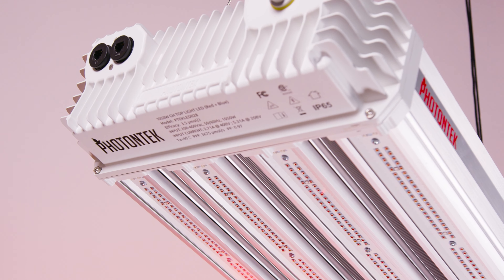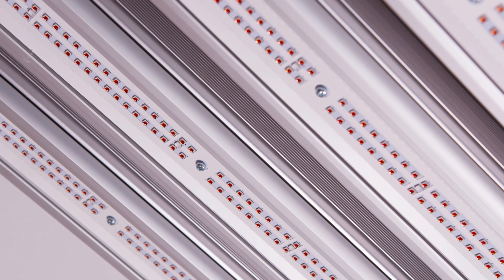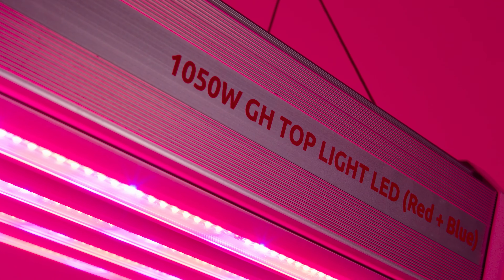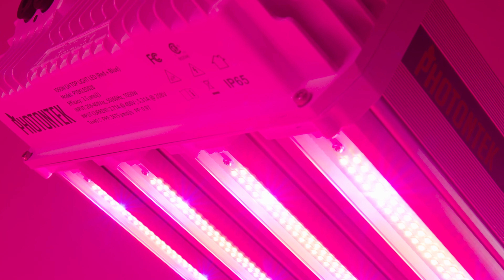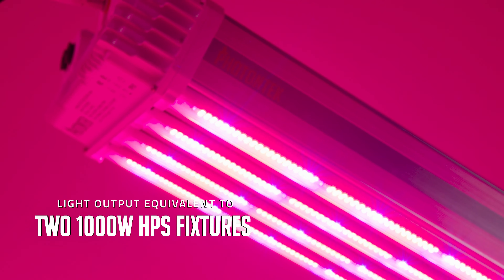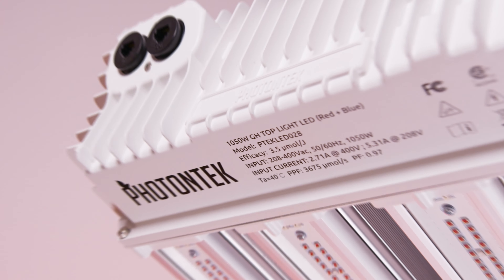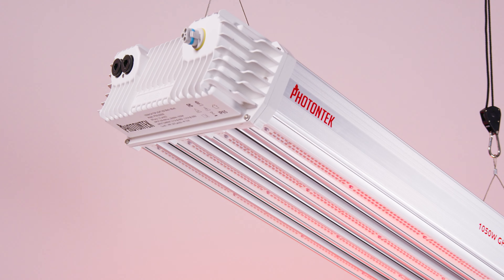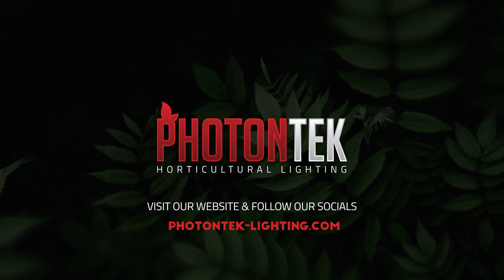PHOTONTEK LIGHTING | 1050W GH Top Light LED (Red + Blue)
Introducing the 1050W GH Top Light LED (Red + Blue) - your ultimate solution for high-yield greenhouse cultivation. This powerhouse LED unit delivers double the light output of traditional 1000W HPS units while providing an optimized balanced spectrum for exceptional results.

Expertly designed for efficient cooling, this innovative LED fixture guarantees a long product lifespan and top-tier performance with minimal upkeep. Crafted using the highest-grade components, our top light LED fixtures ensure world-class results for your greenhouse cultivation. Experience unparalleled yields and achieve your year-round growing goals with ease.